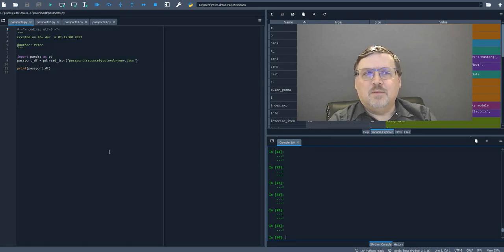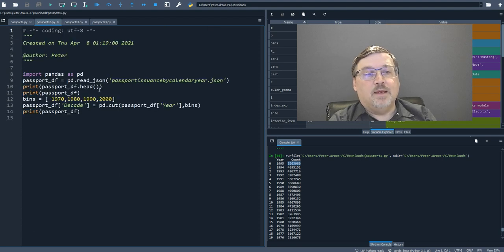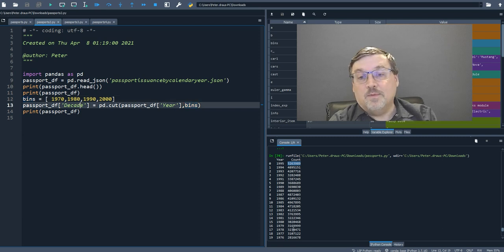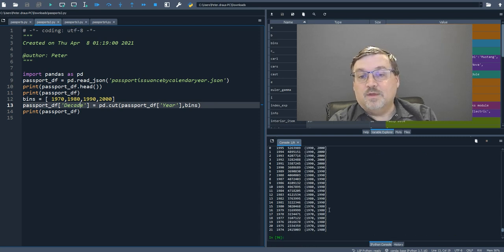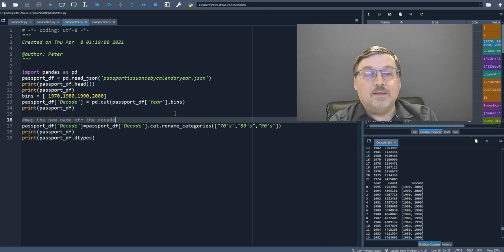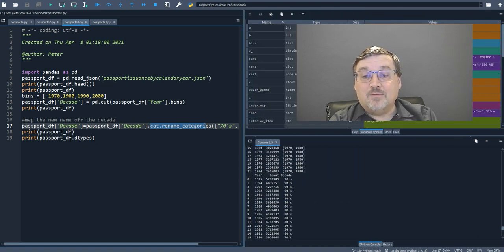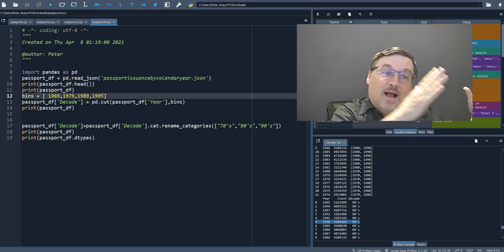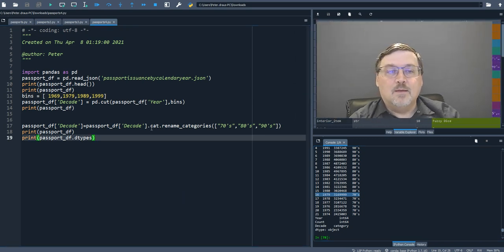Using bins and cut in Pandas in Python